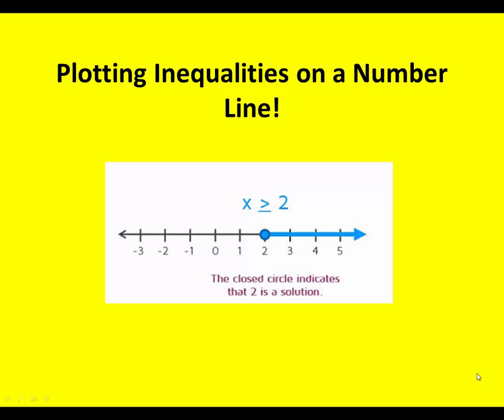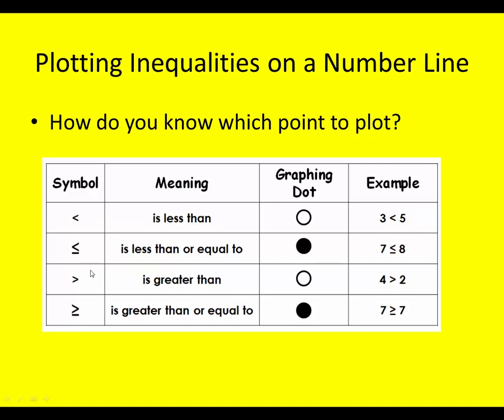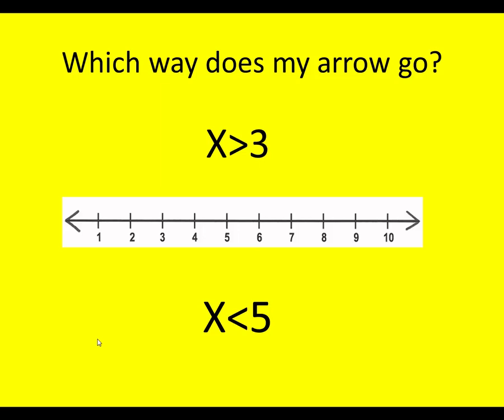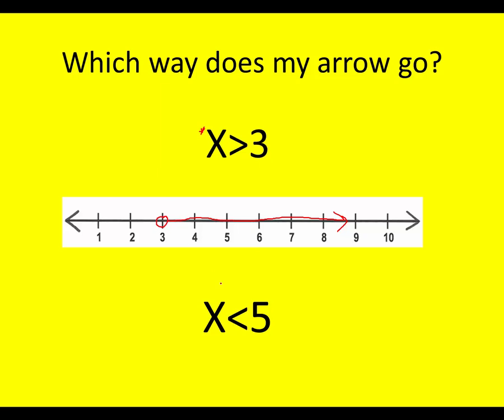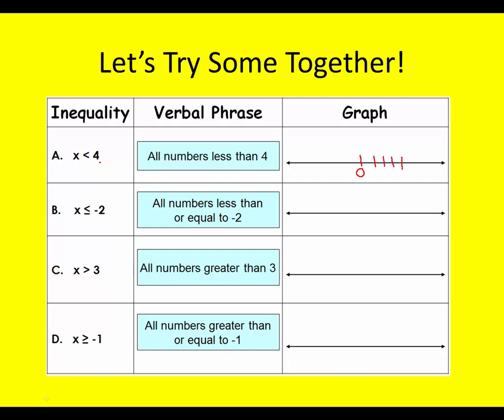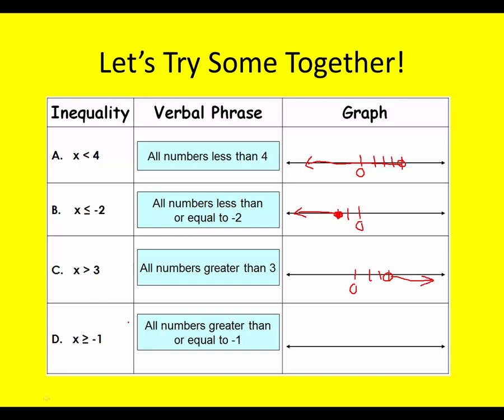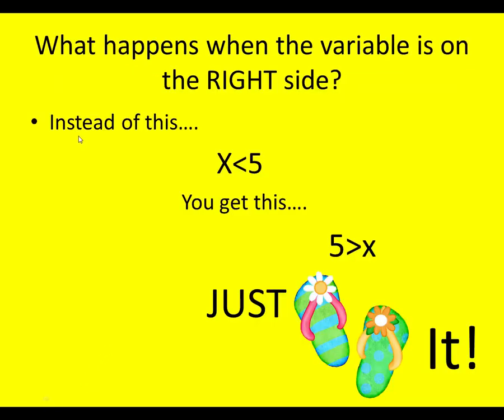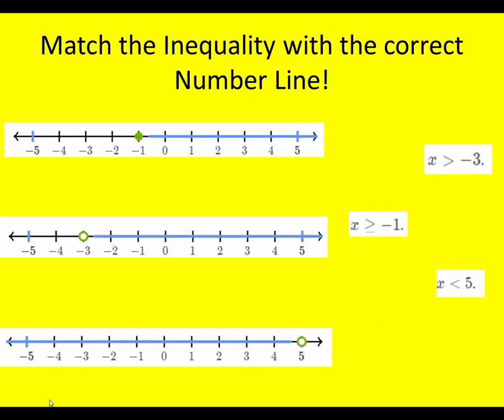Rodebaugh Plotting Inequaltities